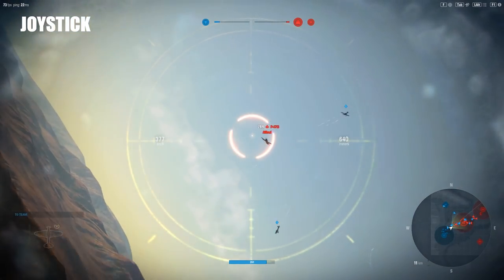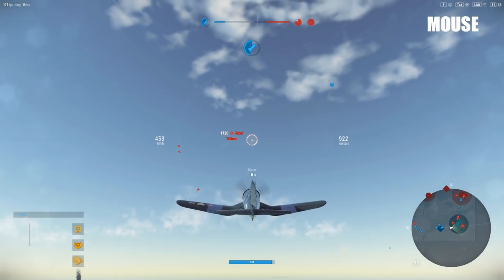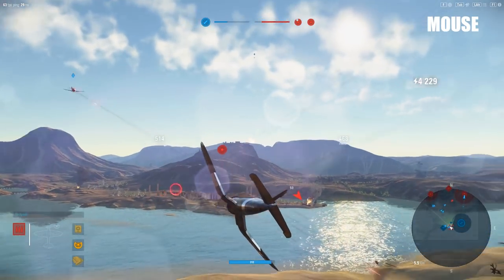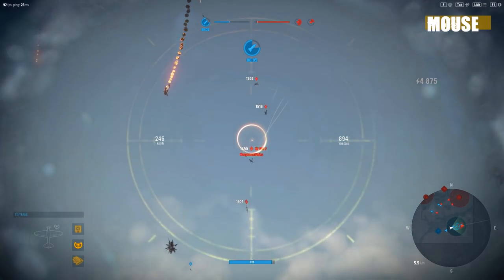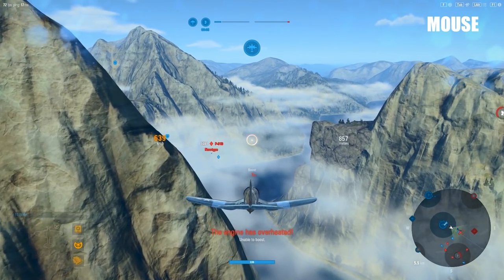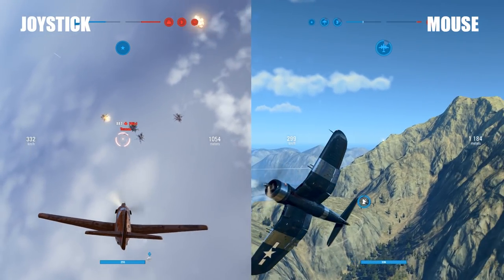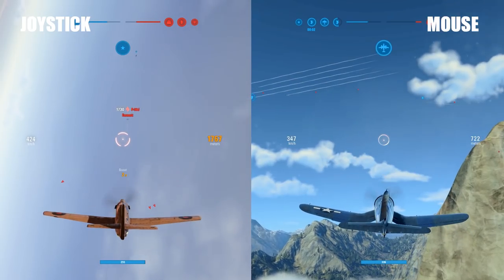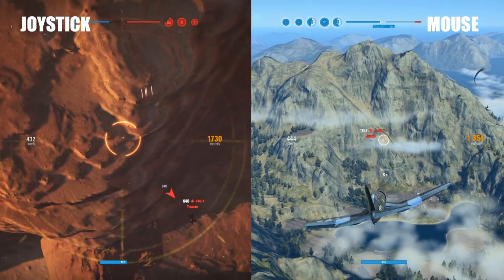World of Warplanes - Should you use a Mouse or Joystick?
Today I take a look at whether you should be using a mouse or a joystick in World of Warplanes.  I give my feelings on both and give a recommendation on which is better.